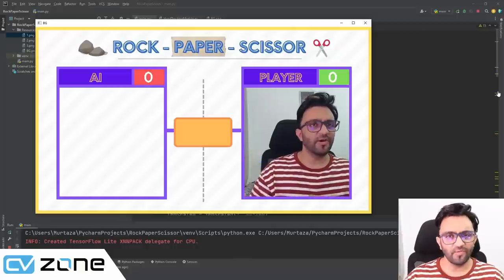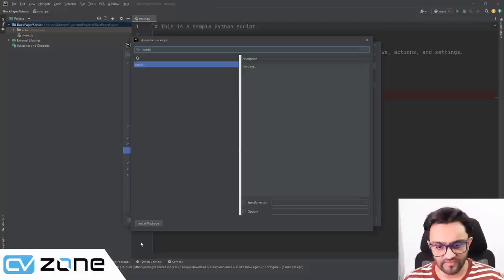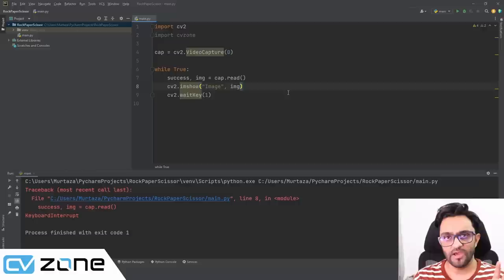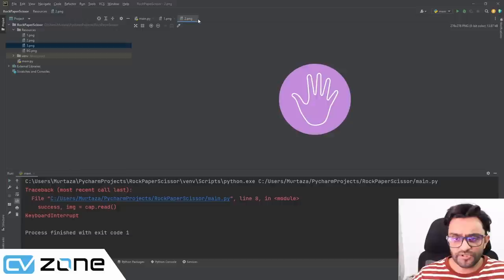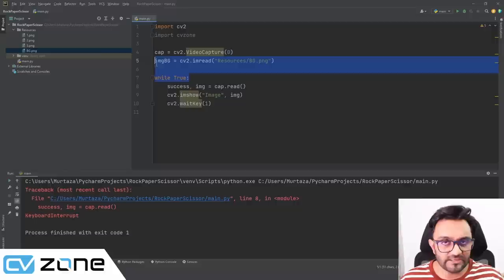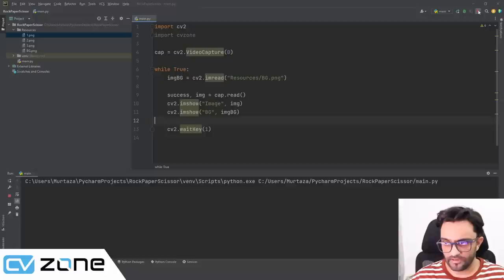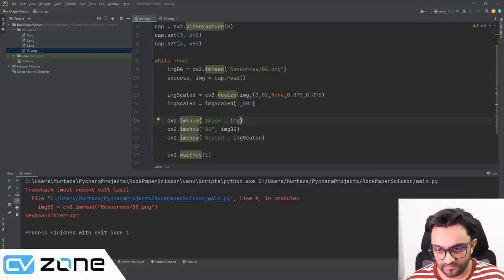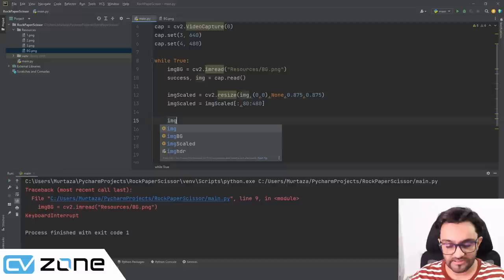Rock Paper Scissor using Computer Vision | OpenCV Python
Premium Courses:
✔️ Computer Vision Game Development Course:

00:00 Intro
02:20 Installations
03:07 Webcam
07:22 Background Image
09:27 Webcam Embed
21:59 Find Hand
27:46 Timer
35:34 Player Hand
38:36 AI Move
45:54 Scoring

On Request of Minu